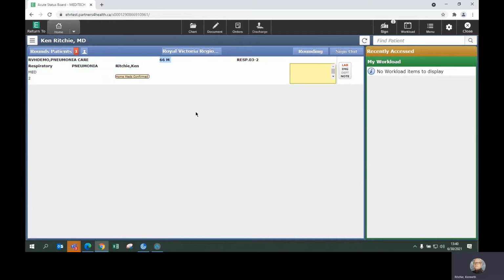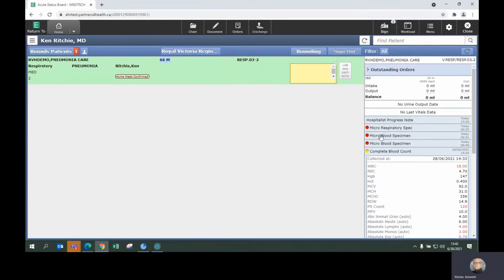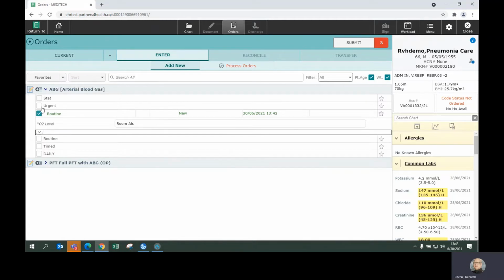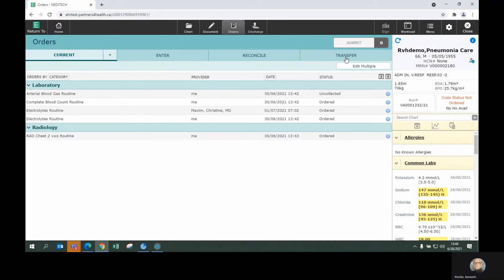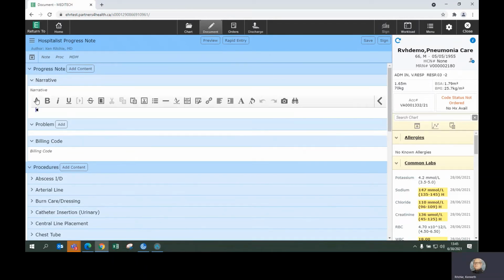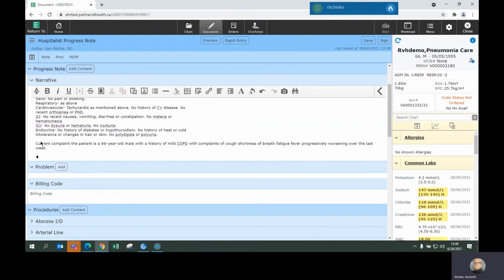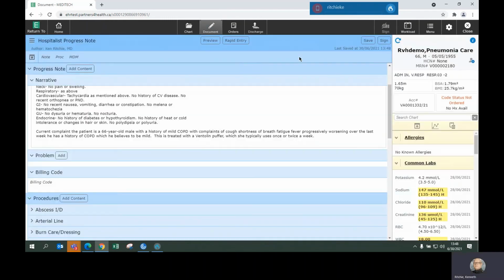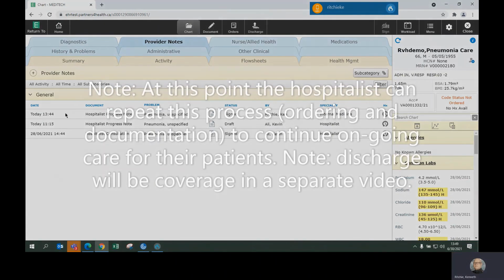Ongoing care for an admitted patient - Web Acute Workflow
Learn how to document ongoing care to an admitted patient in the Web Acute Module. This work flows covers a hospitalist providing ongoing care to pneumonia patient including ordering new lab tests, diagnostics, and documents a progress note.